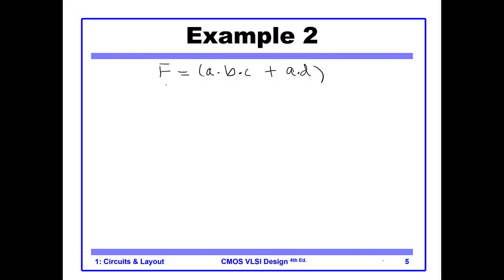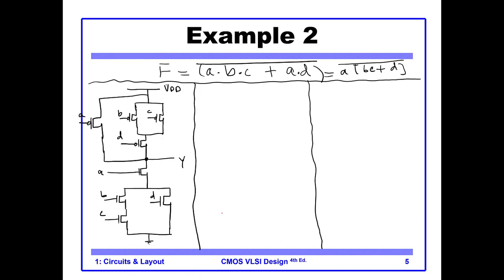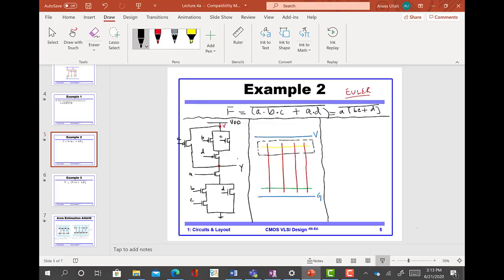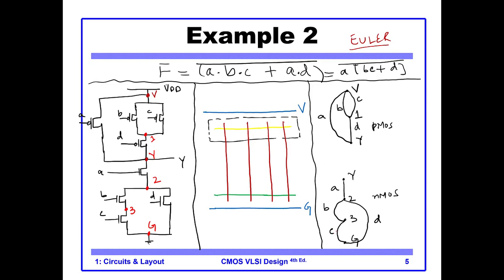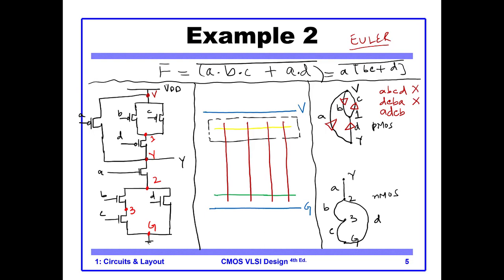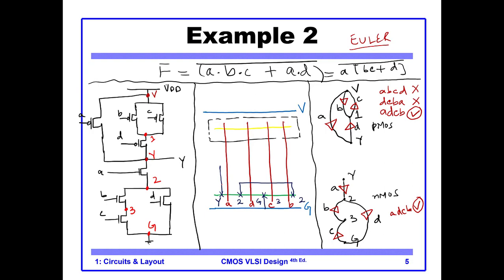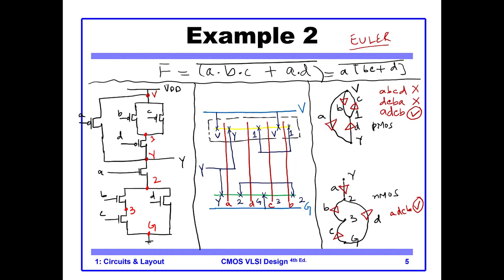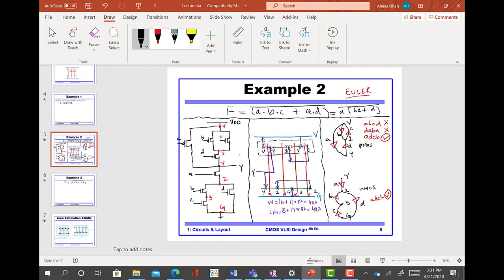Lecture 4b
Examples